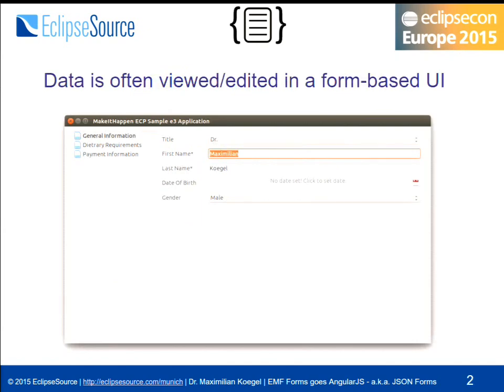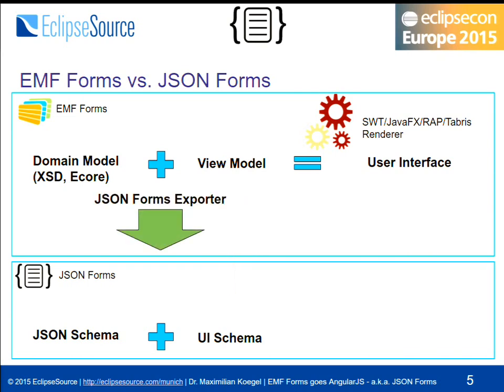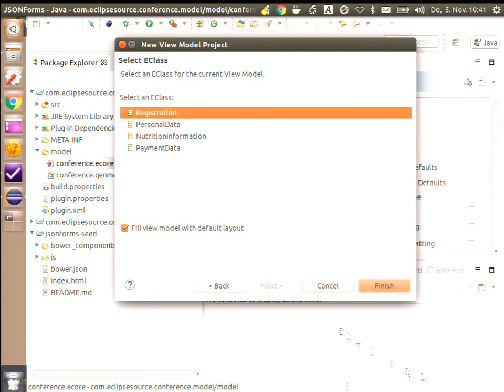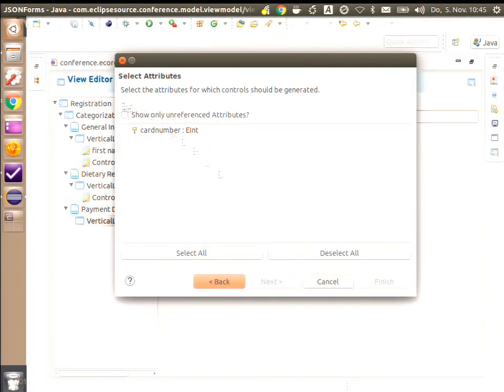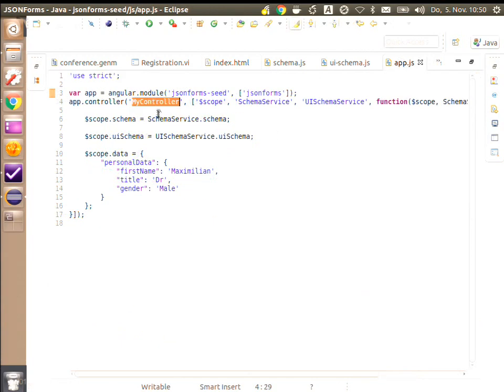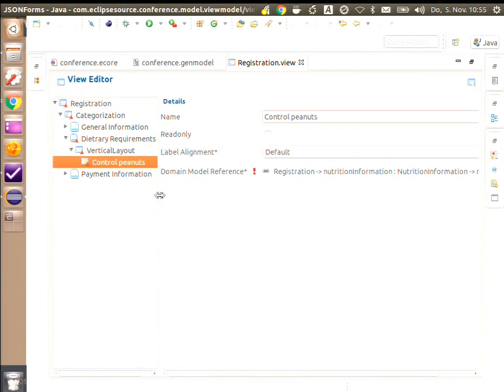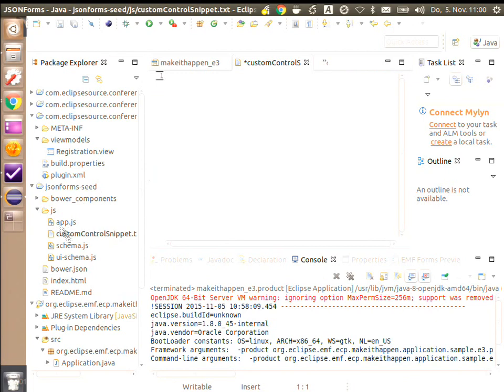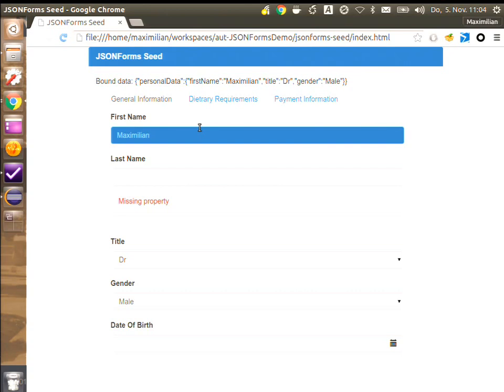EMF Forms goes AngularJS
EMFForms is a framework to ease the development of form-based UIs. It is one of the most active and well-received projects in the Eclipse community. EMFForms provides a simple language to define the forms of an application in a declarative way. Rendering the forms with a defined UI technology is thereby separated from their definition. A renderer is responsible for producing an actual UI from a form definition. EMFForms ships with excellent tooling to create forms and with industrial-strength renderers for SWT and RAP. There are also incubator implementations for rendering forms based on JavaFX, iOS, Android and Vaadin.
Since more and more applications are now implemented on a native web stack (HTML5, CSS, JavaScript) in contrast to RAP and Vaadin, EMFForms now also supports rendering forms with AngularJS.
In this talk we will provide an introduction to the basics of EMFForms and the concept of UI modeling. We will then demonstrate how this can be used in the context of an AngularJS-based web application using HTML5, CSS, JavaScript, JSON and JSON Schema.

Maximilian Kögel